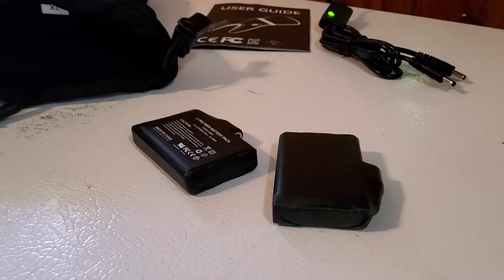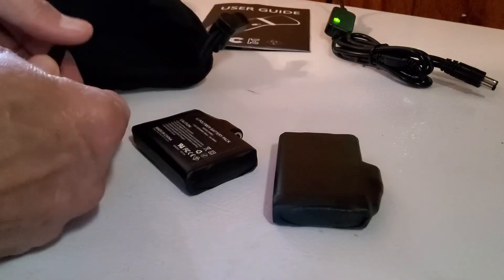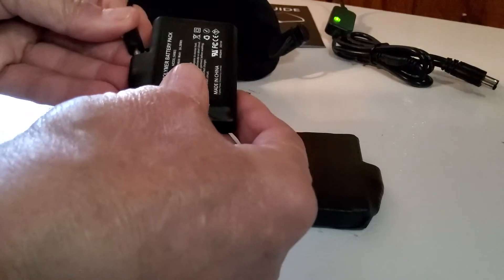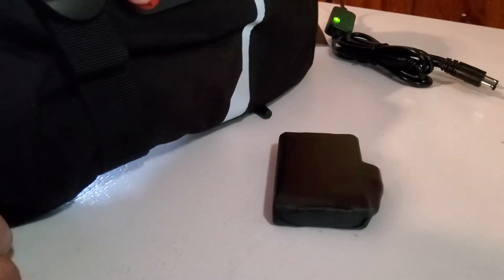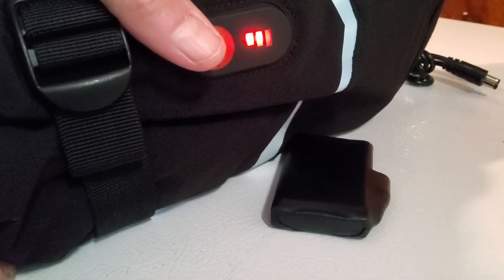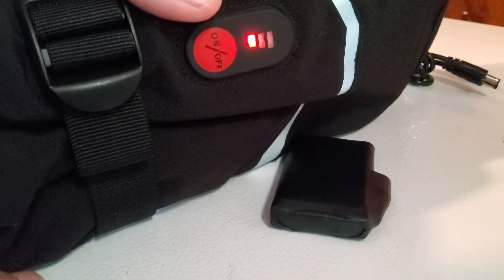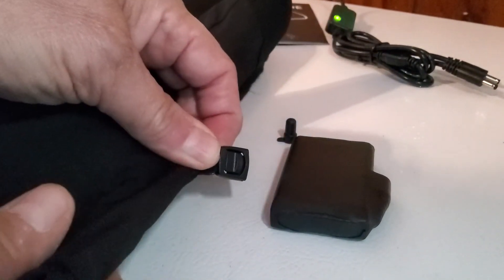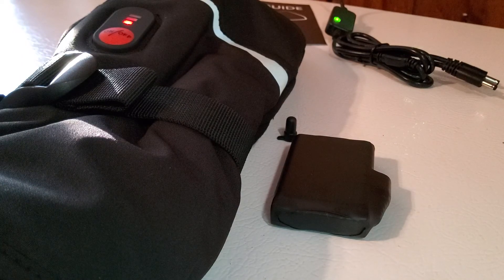SAVIOR HEAT Heated Gloves,Rechargeable Electric Heated Mittens Review, Winter mittens, the best